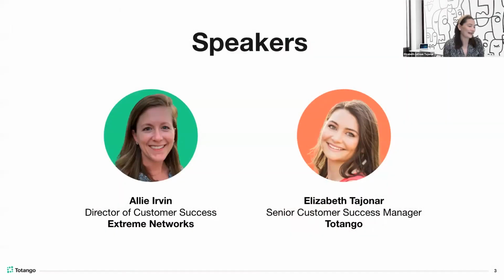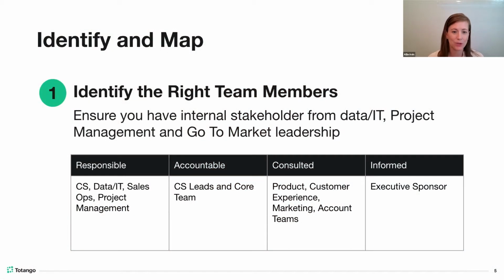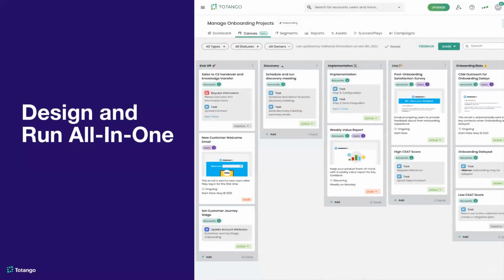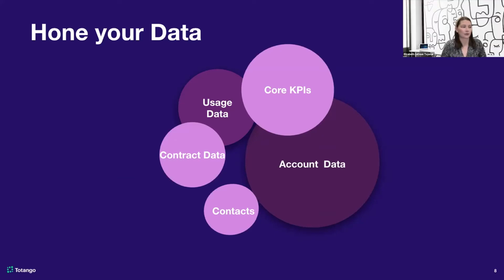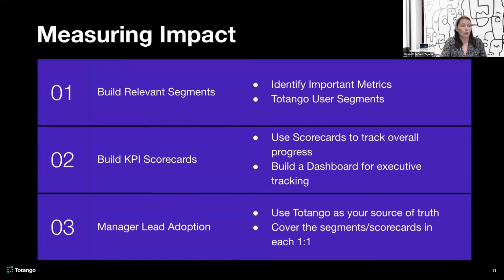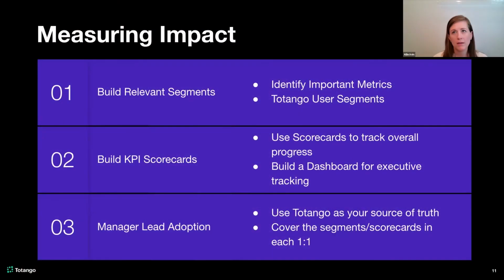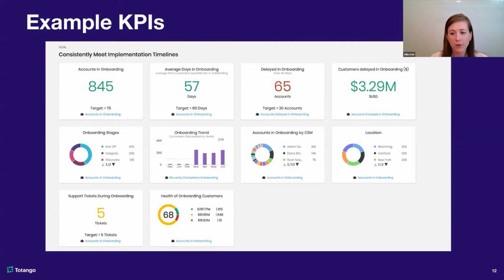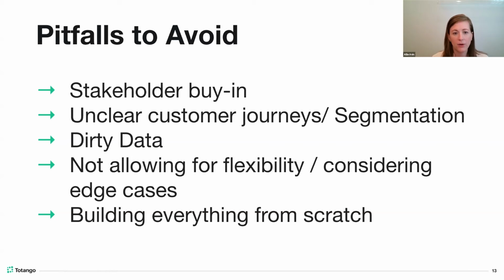Top 5 Steps to Building Your Customer Engagement Model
To drive high customer satisfaction in their high-touch and digital-touch segments, Extreme Networks needed a customer success solution that could measure customer engagement, turn data into action, and scale to fit their needs.

Learn how they chose the right customer engagement model for their business and scaled from the ground up.

To try it out for yourself, get started with a free Totango account